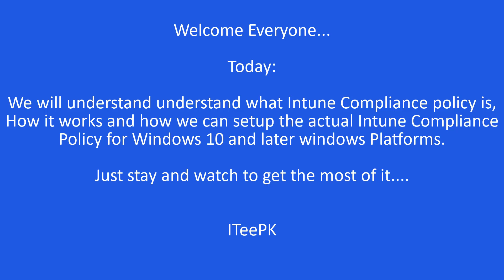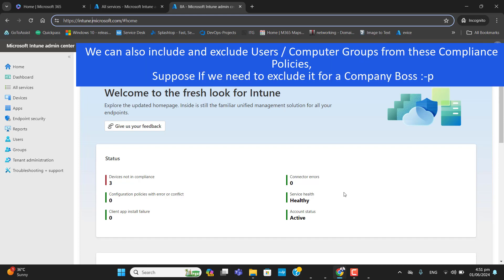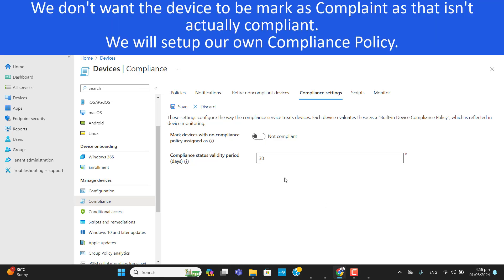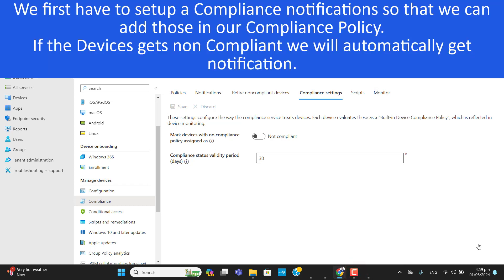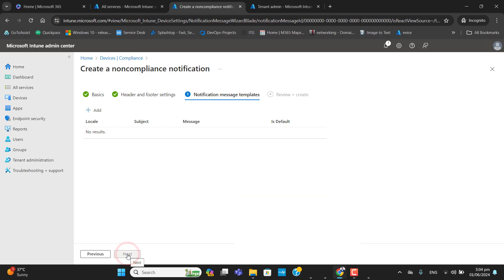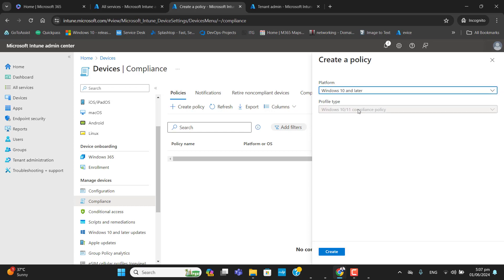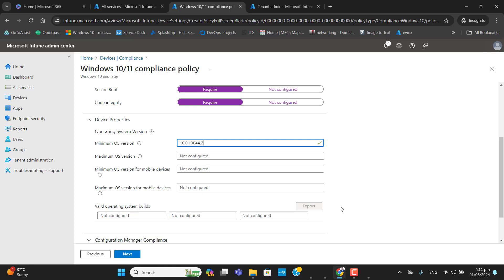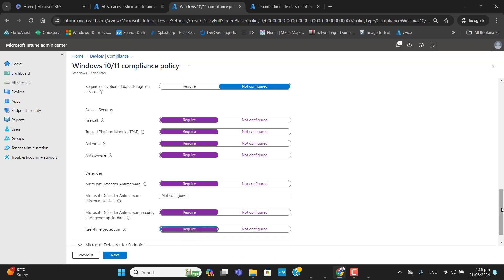How to configure Microsoft intune compliance policies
In this video, I dive into the world of Intune Compliance Policies, including the Intune Default Compliance Policy—what it is and how it works to ensure the security and compliance of devices within your organization. I walk you through the process of setting up required security rules that must be met for a device to be marked as compliant, giving you peace of mind knowing that your devices are secure.

Not only that, but I also show you how to set up notifications for when a device becomes non-compliant, allowing certain groups of users to receive alerts and take appropriate action. Whether you're new to Intune or looking to enhance your device management strategy, this video will provide you with the knowledge and tools to effectively implement and manage Intune Compliance Policies.